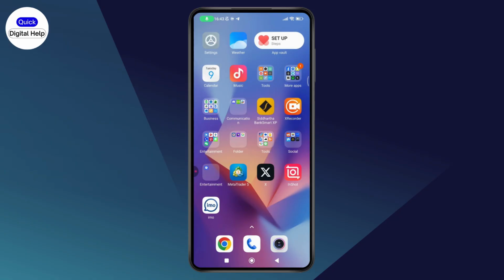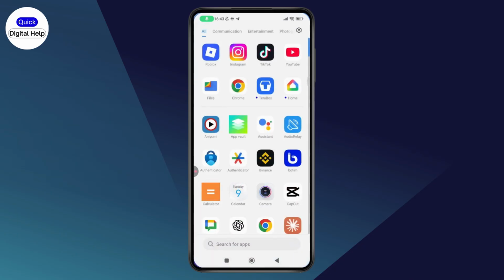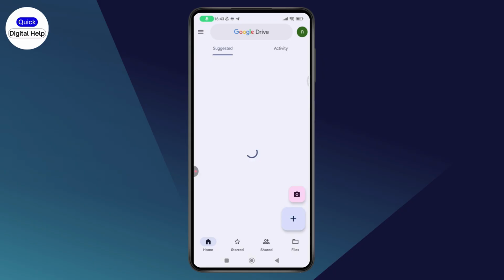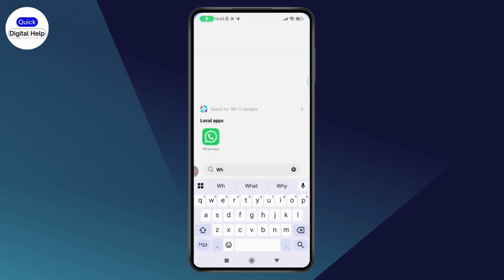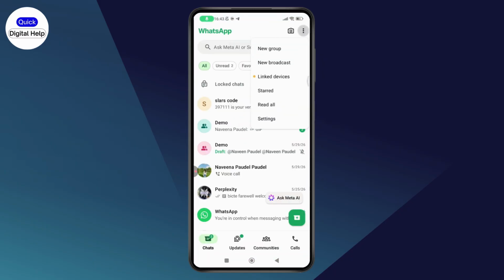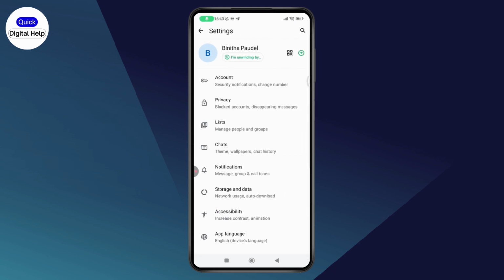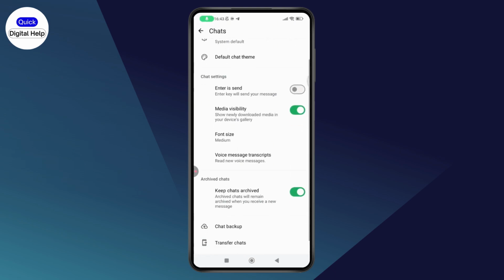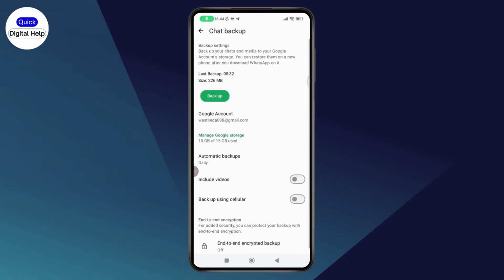How To Recover Data After Factory Reset | Restore Data After Reset With Or Without Backup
How To Recover Data After Factory Reset

Recover your data after factory reset using official backup services. Check Google Photos trash, Google Drive backups, WhatsApp chat backup, and Samsung Cloud for Android. iPhone users can restore from iCloud or iTunes backup. Recover photos, messages, contacts, and more instantly. Perfect for accidental resets and device recovery. Works on all phones.